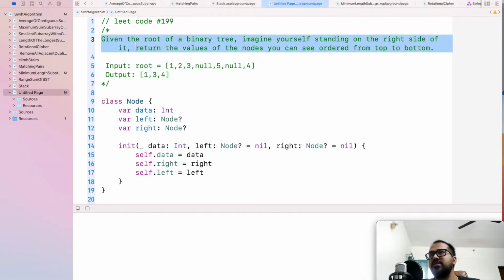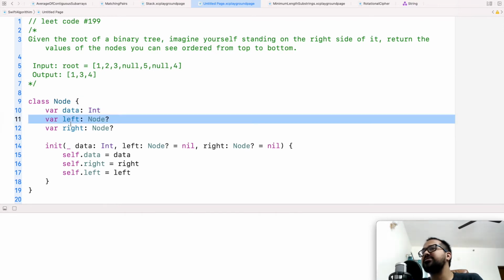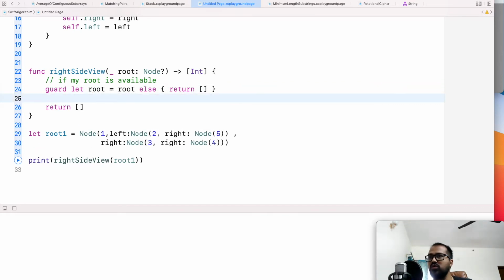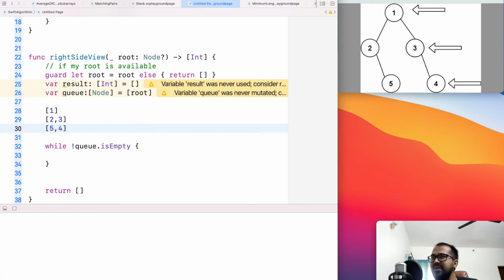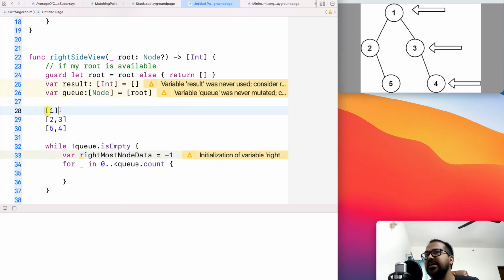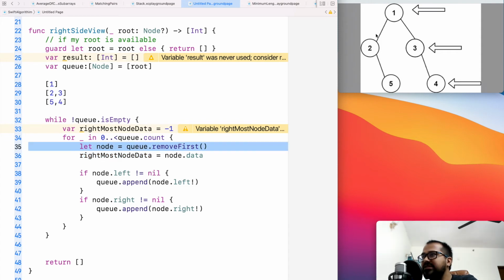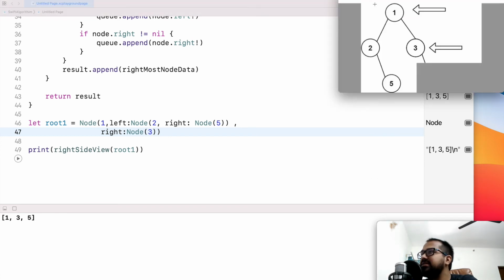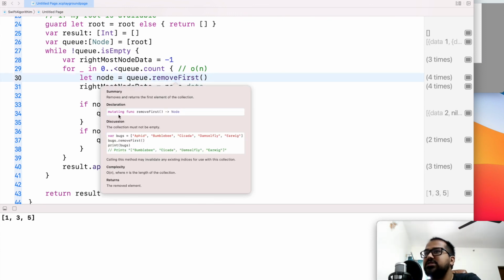05 || Binary Tree Right Side View